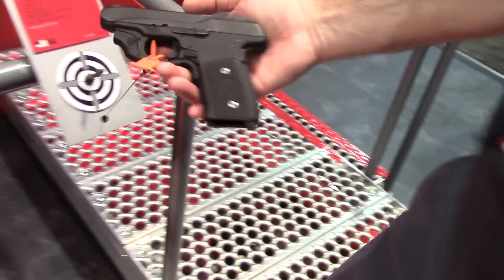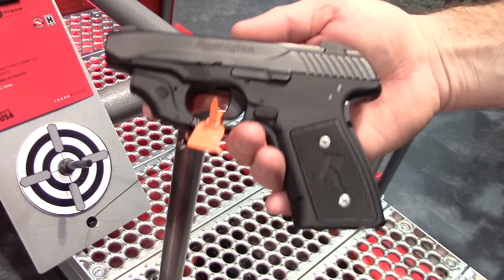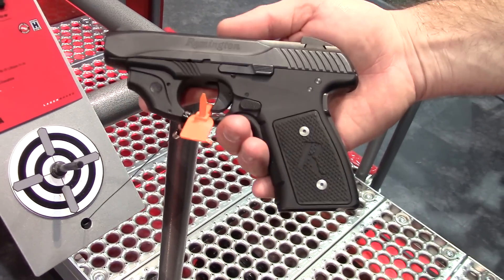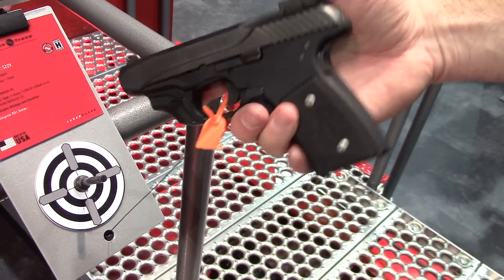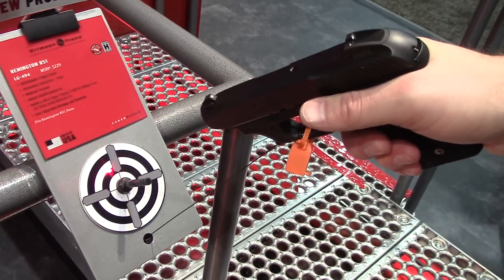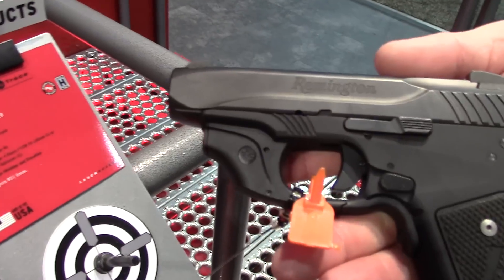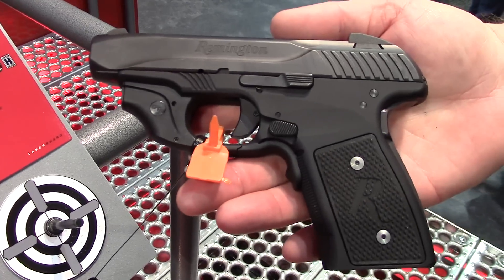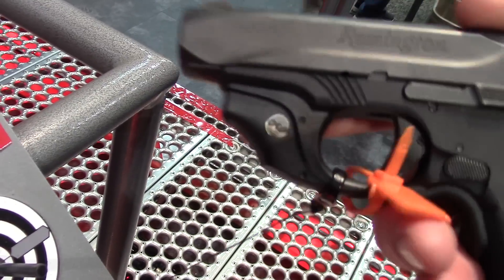Crimson Trace (CTC) Laserguard for Ruger R51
New Crimson Trace Laserguard for the new Ruger R51.